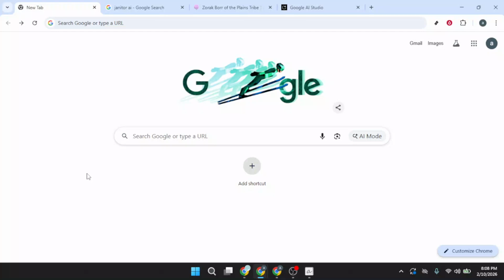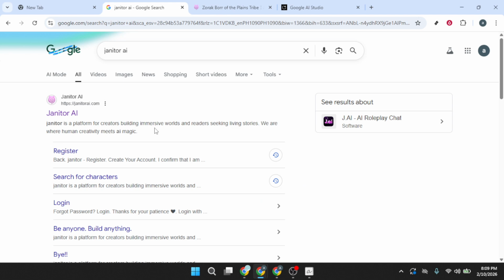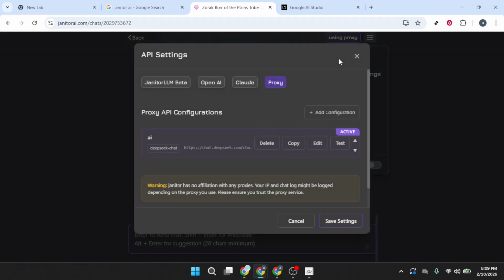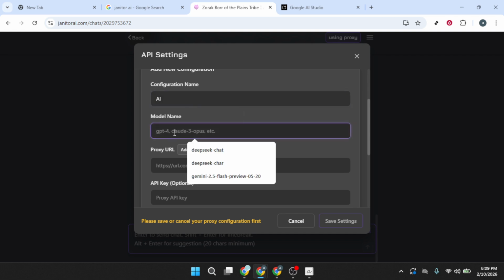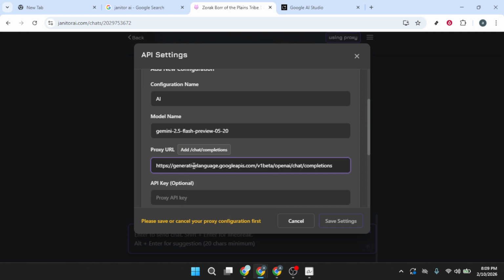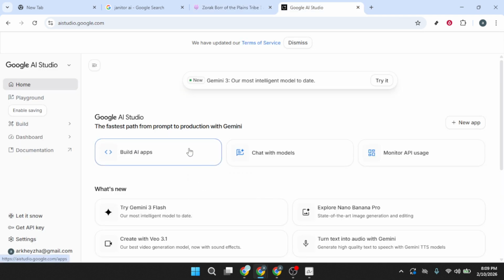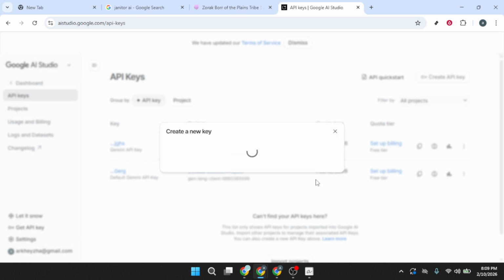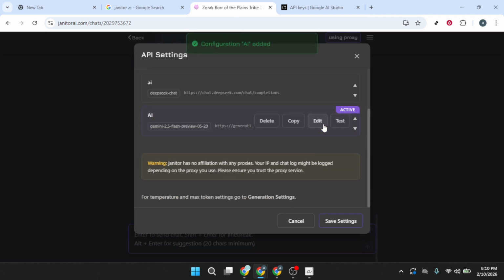How to set up and use Gemini with Janitor AI (Updated 2026)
In this video, we discuss high-end integrations by showing you how to set up and use gemini with your account. We walk through getting a gemini api key and provide a janitor AI tutorial on how to configure gemini for a premium AI integration experience in 2026.

00:00 Intro
00:13 Getting Started
00:31 Accessing API Settings
00:40 Configuring Proxy
00:55 Model Name and Proxy URL
01:31 Obtaining Google API Key
02:08 Finalizing Setup
02:24 Troubleshooting Tips
02:50 Conclusion